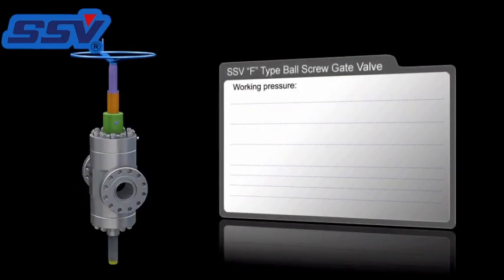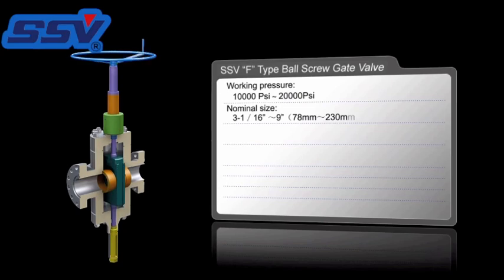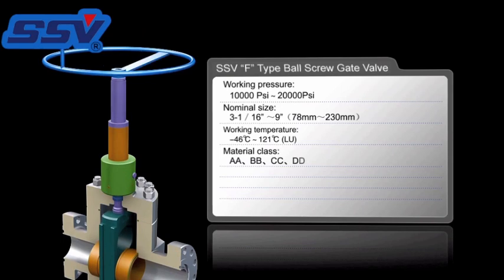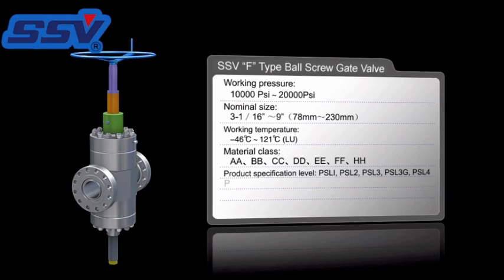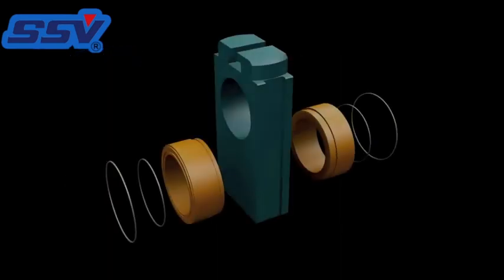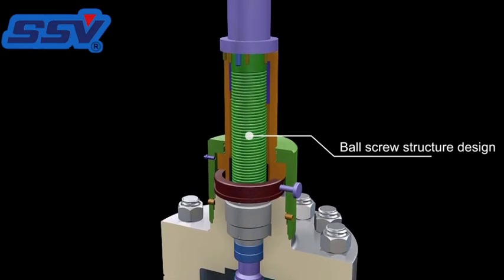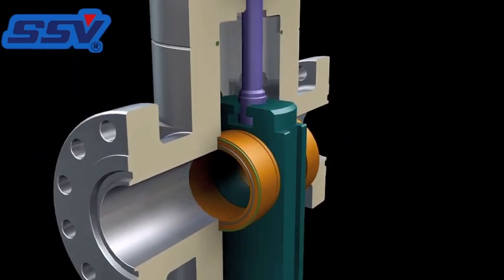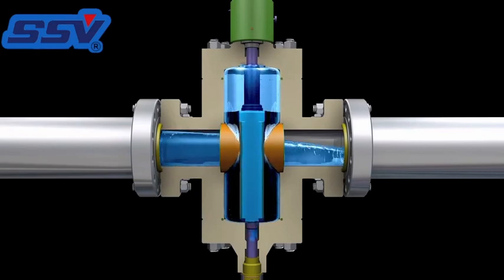SSV F Type Ball Screw Gate Valve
This gate valve is for use on surface hydraulic fracture wells for hydro carbon extraction. The severe service application demands a high specification valve with tungsten carbide internal components, pre-energized seals and a heavy duty re-circulating ballscrew to reduce operation torque. The valve is designed and manufactured under strict control of API6A standards by SSV Inc.